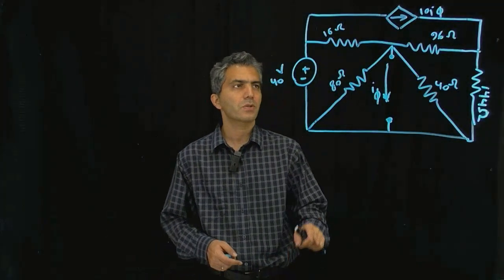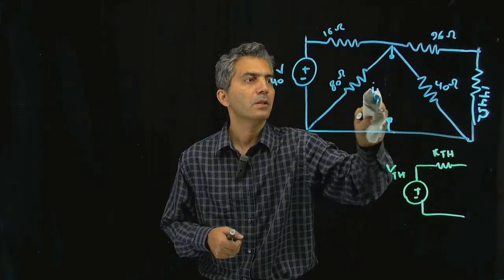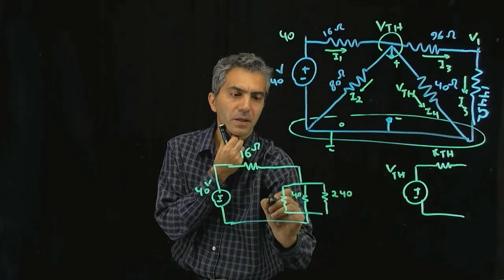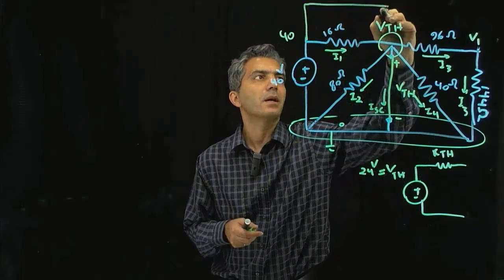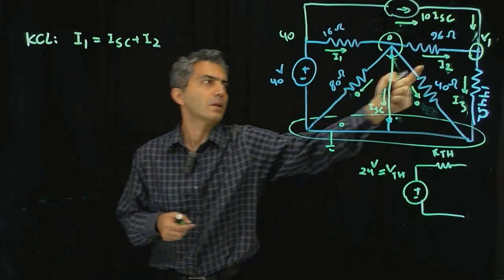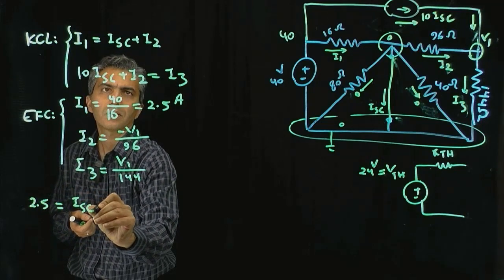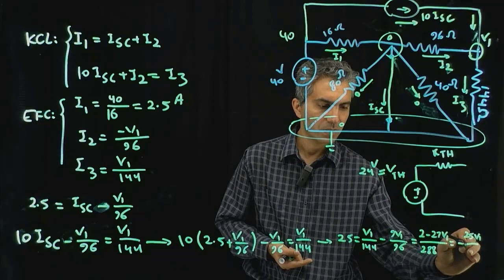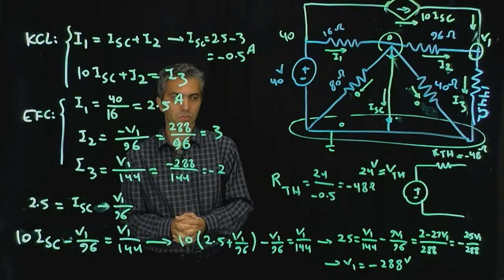Thevenin Modeling Practice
Example for developing the Thevenin model